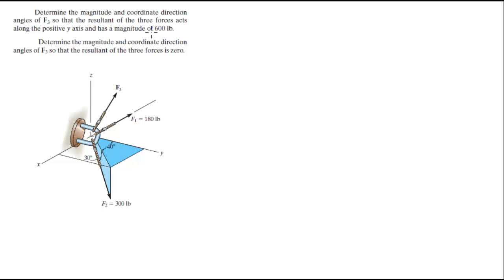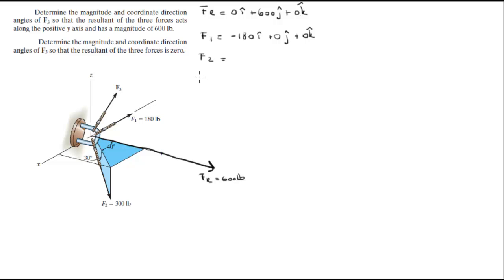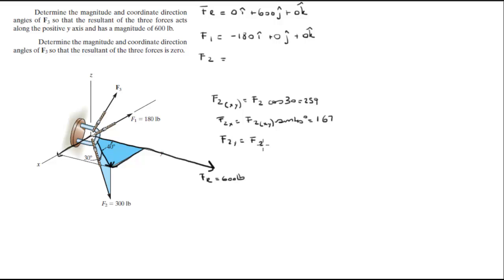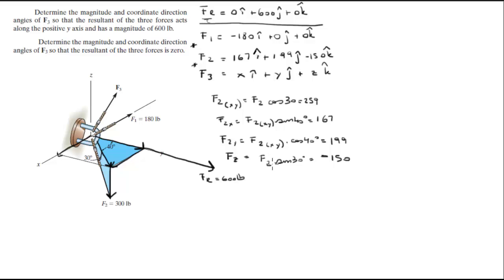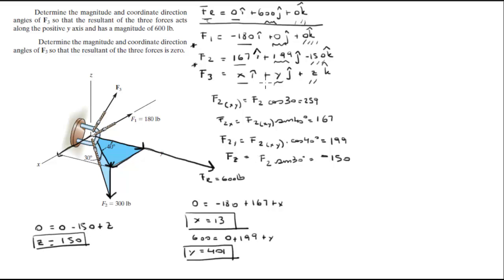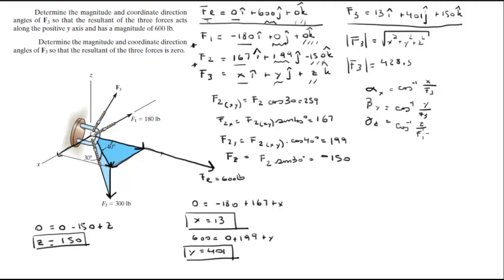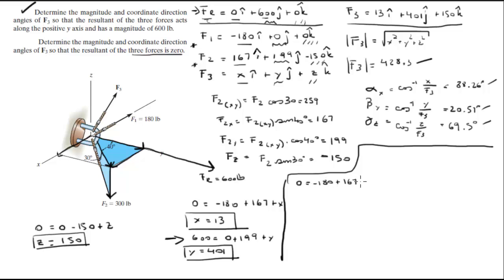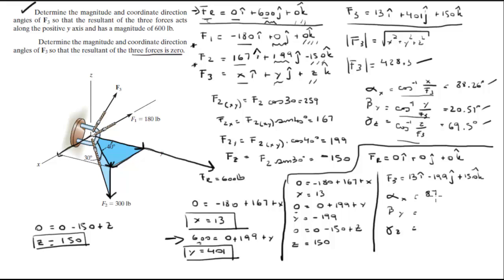Find F_3 so given F_R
Determine the magnitude and coordinate direction
angles of F3 so that the resultant of the three forces acts
along the positive y axis and has a magnitude of 600 lb.

angles of F3 so that the resultant of the three forces is zero.